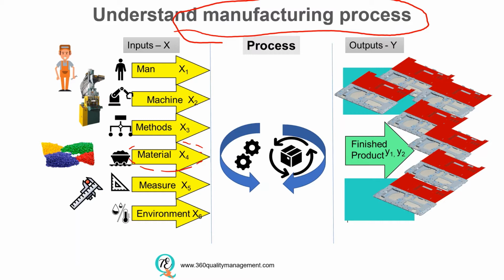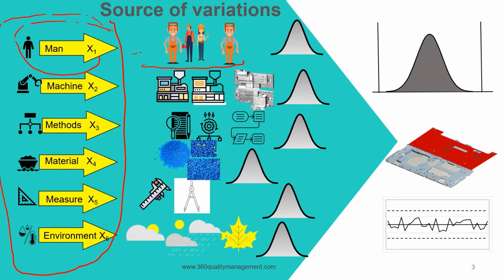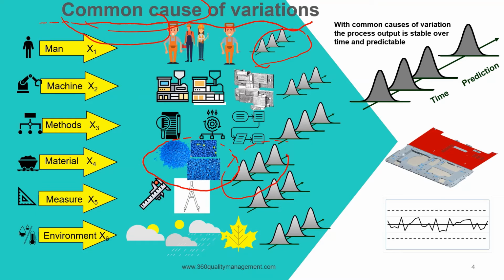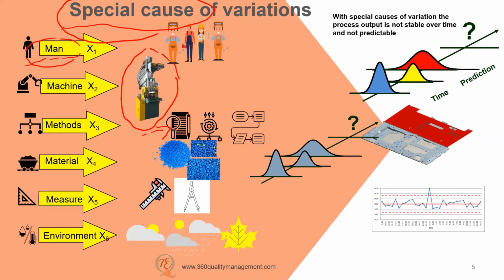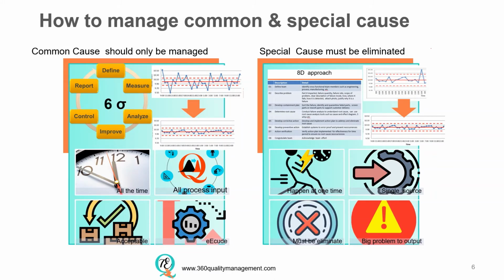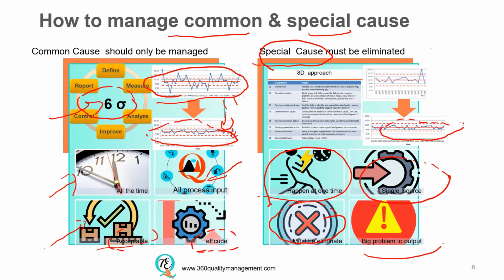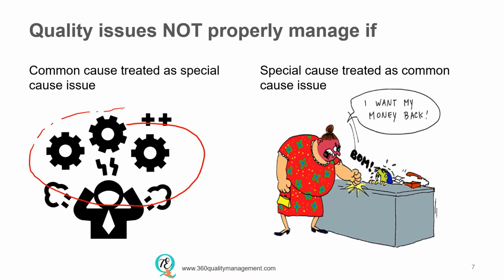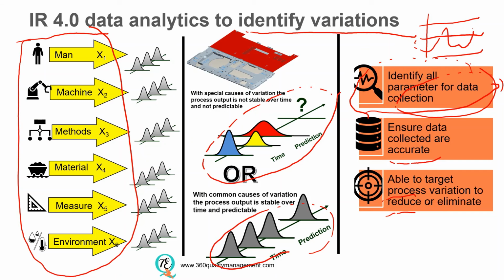How to manage process variation in⚙ IR4.0 manufacturing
My books @
You will learn about the type of process input variation, how to manage them and how you can use IR 4.0 automation to help in identifying those variation and predict its impact on the final product.

Time stamp
Introduction 0:00
Manufacturing process 1:20
Source of variations 3:38
Common cause variations 5:28
Special cause variations 7:22
How to manage special cause & common cause 10:26
Quality issues 13:26
IR 4.0 analytics to identify variations 15:22